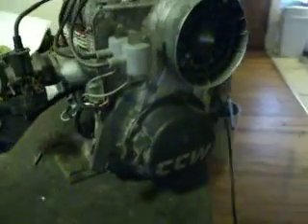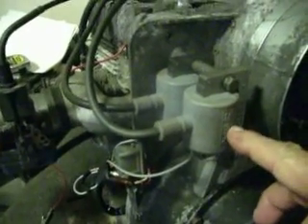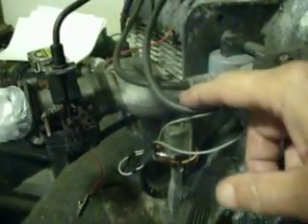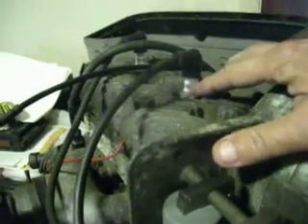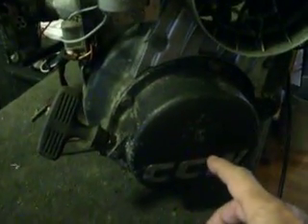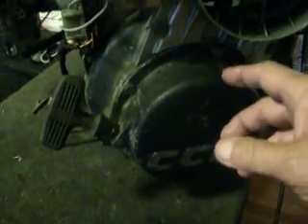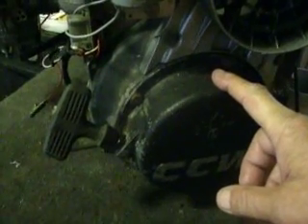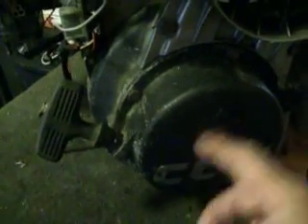400 ccw no spark repair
no spark repair 400 ccw snowmobile engine fix scorpion stinger 400 ccw with no spark and how to fix 400 ccw no spark repair